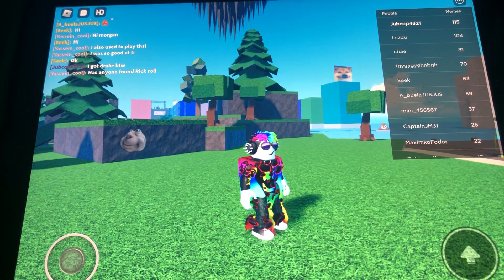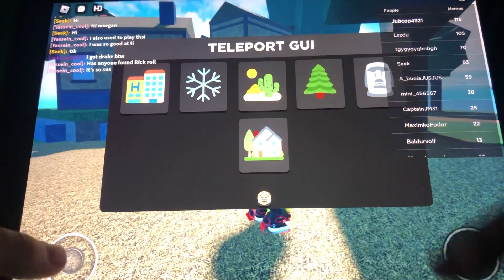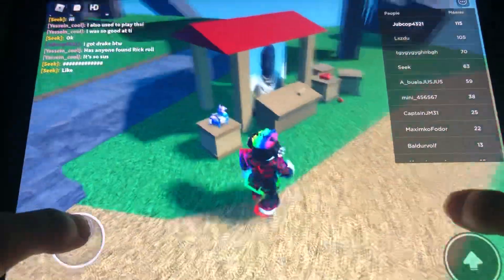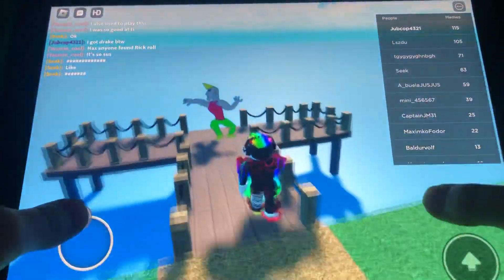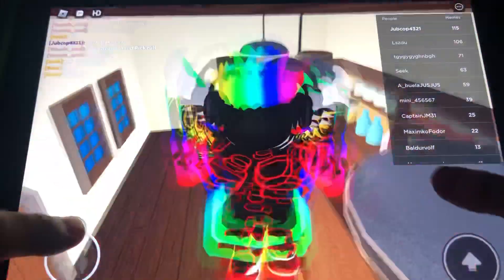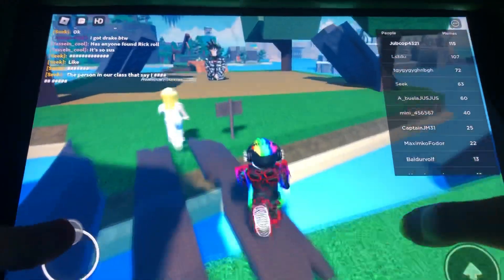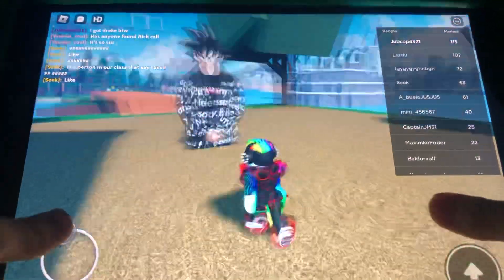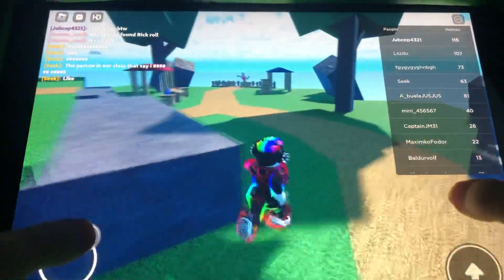HOW TO GET ALL THE NEW MEMES IN FIND THE MEMES